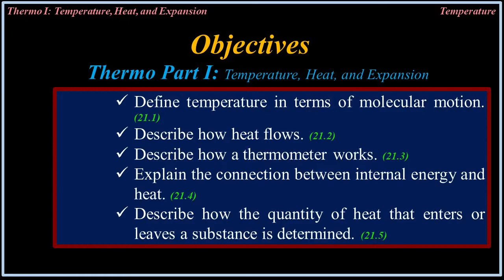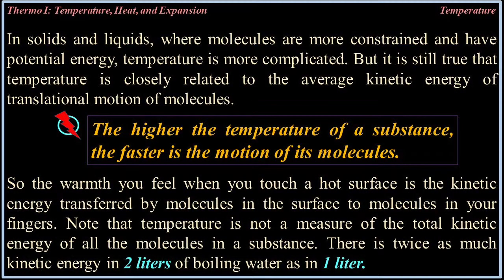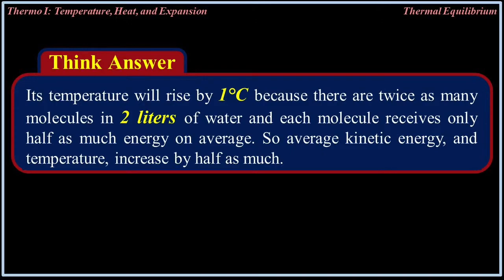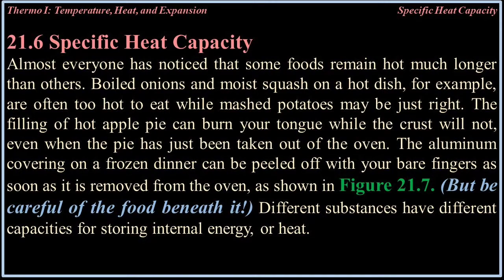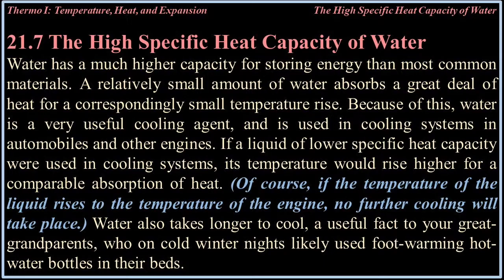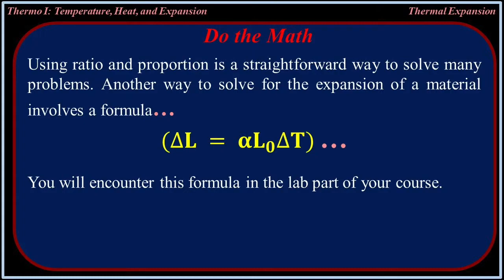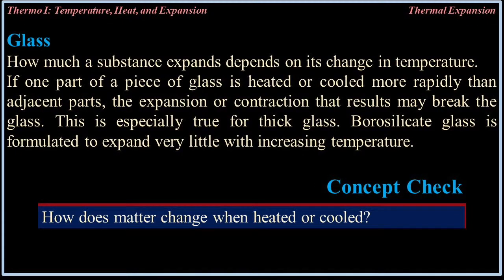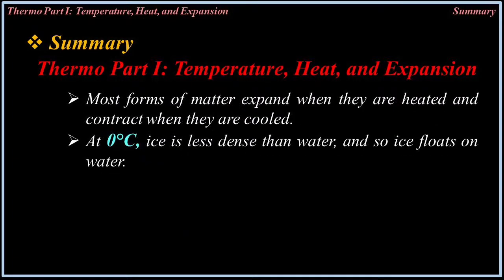Thermo Part I Temperature, Heat, and Expansion